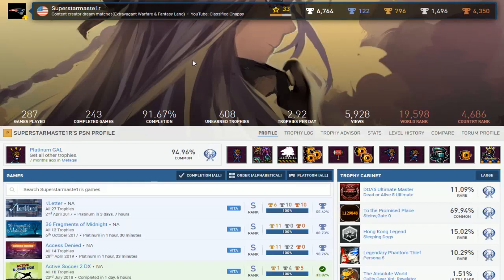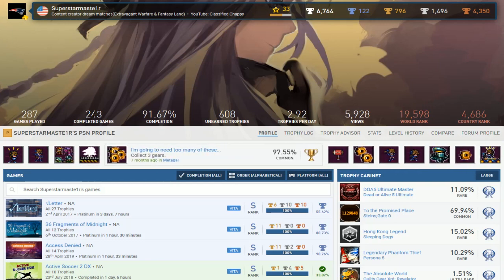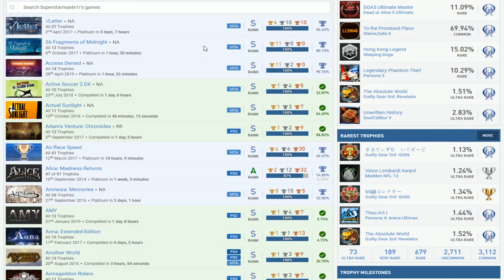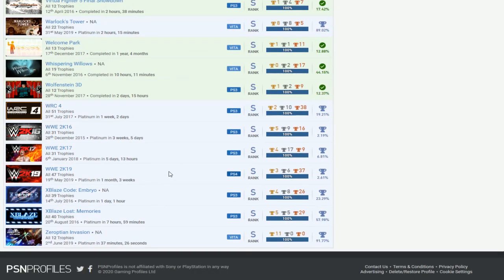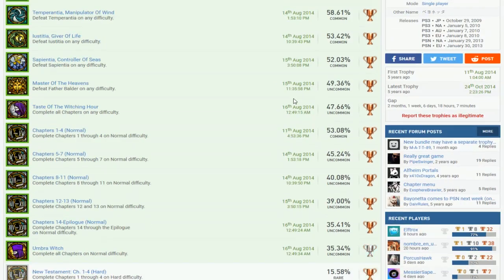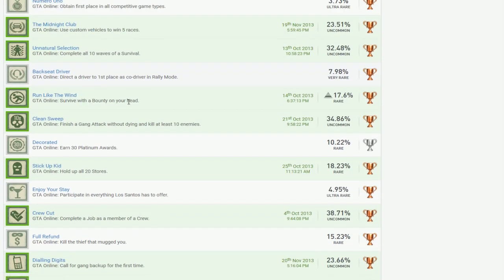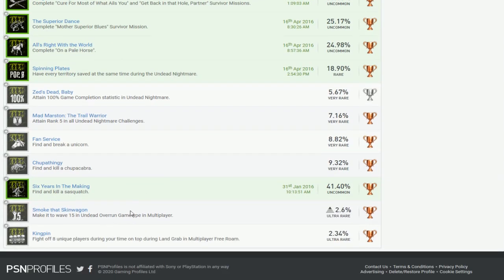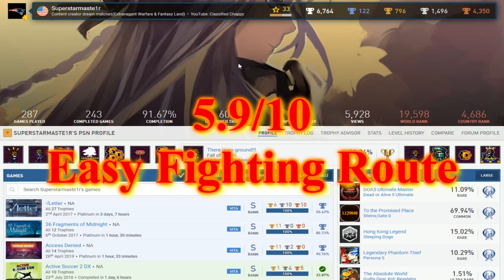Superstarmaste1r | PSN User Trophy Review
Guilty Gear Xrd -Sign-, Guilty Gear Xrd: Revelator, WWE 2K16, WWE 2K19, Soulcalibur V